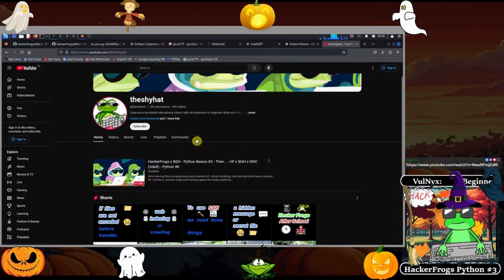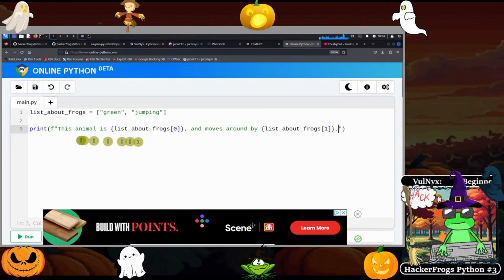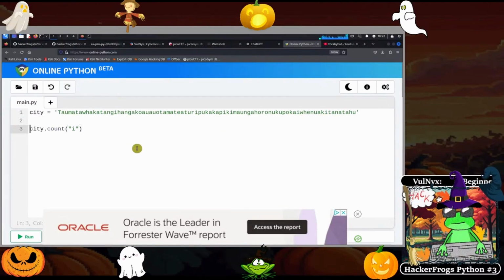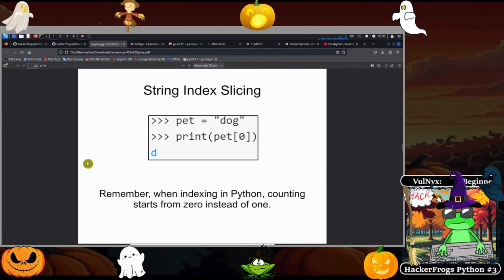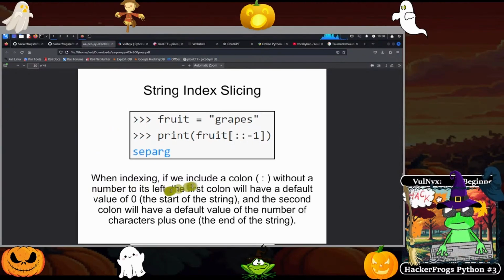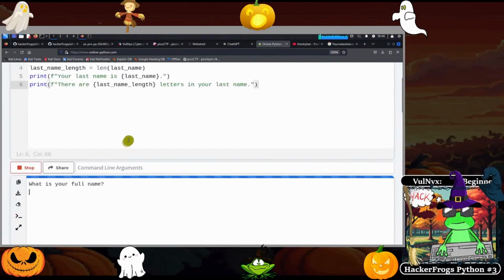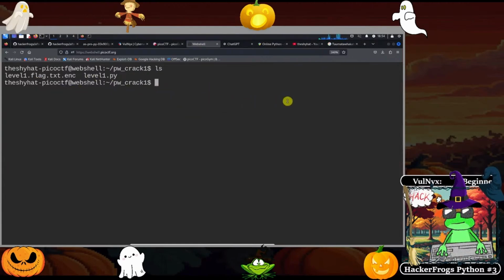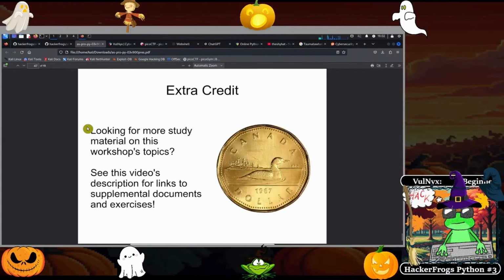Black Girls Hack presents BGH x Hacker Frogs Cohort 2 Class 8 October 25th